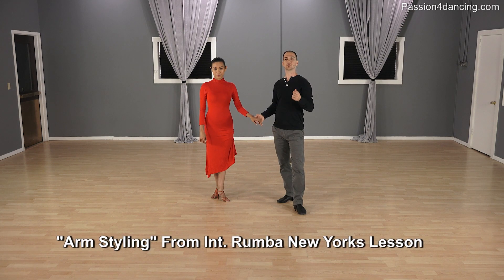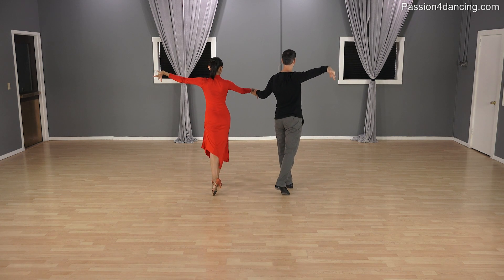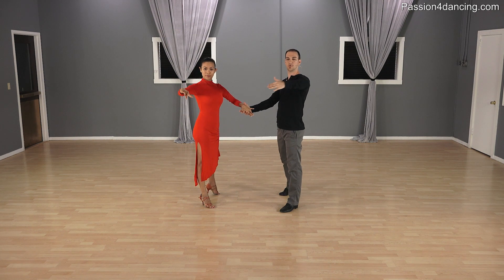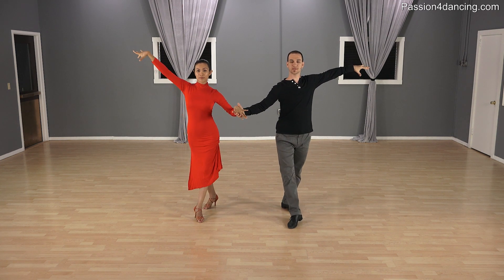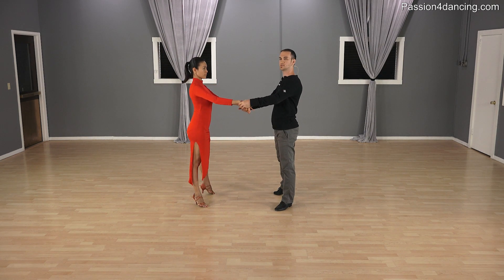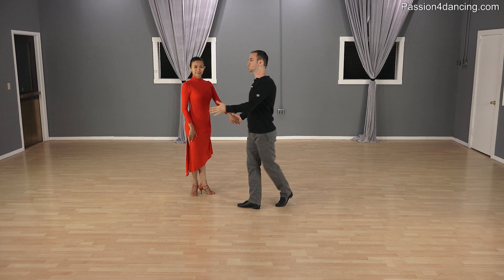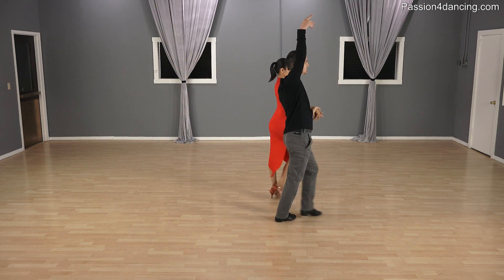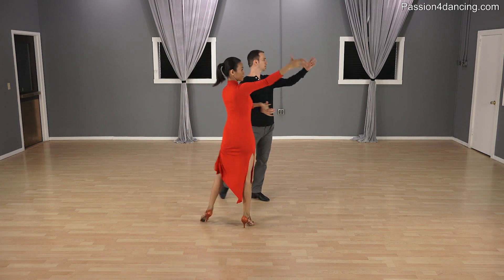Arm Styling For New Yorks Rumba (International Style)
Learn the New yorks Rumba arm styling. This section comes from the full New Yorkers lesson available in our member area.